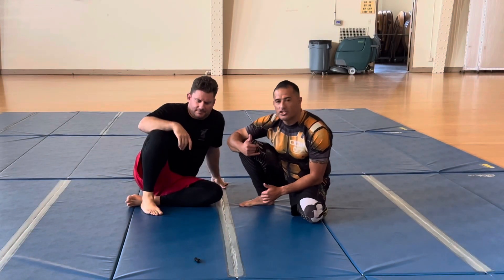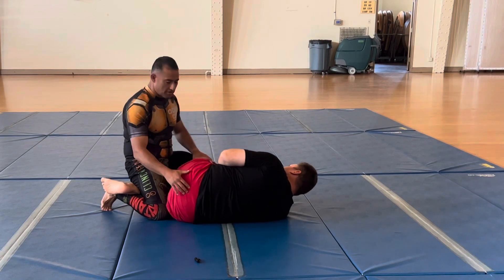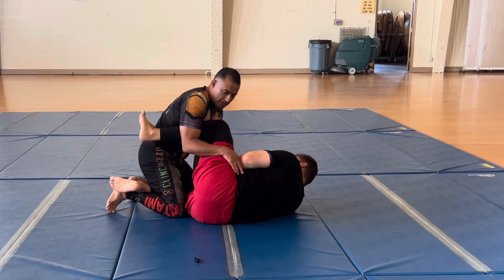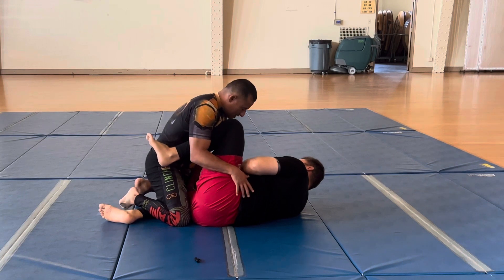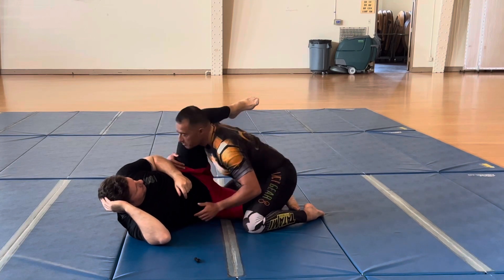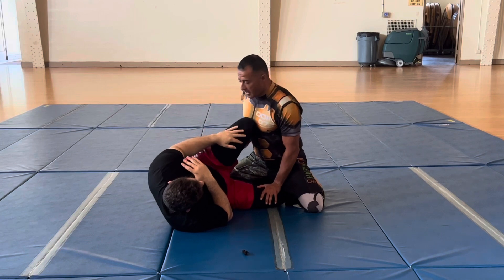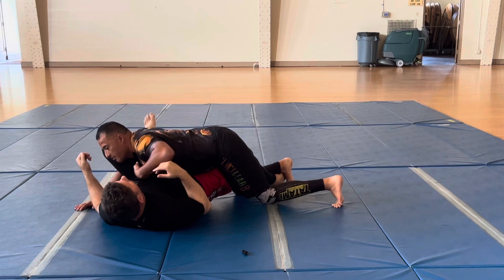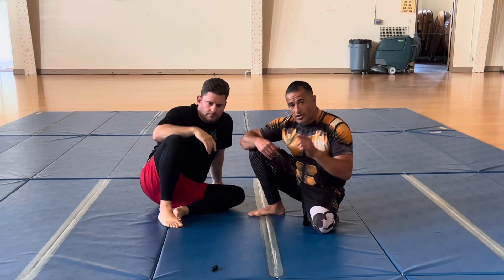Knee Shield Pass “Pin The Leg”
Half guard knee shield pass. Pin the knee.

Chosenfew.crypto

Or

BTC-bc1qjvcfe8p22fd2p42r3weu8e4euq0f3j8x4garzt

XRP- rw1erad1gJXW6CfoavRtAuHeucJiDknKy5

Theta- 0xAEeD5F9e6fEf99A41BCa403fAf22F6c371b77e8c

ETH- 0xd5B4fe76Afbbc259f0f40E7a263bA18e73Ba8bF6